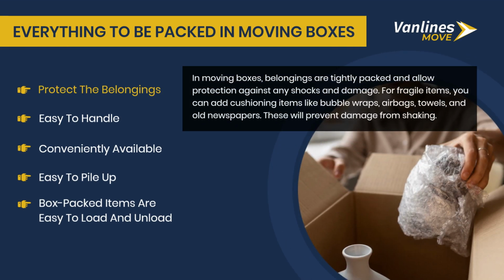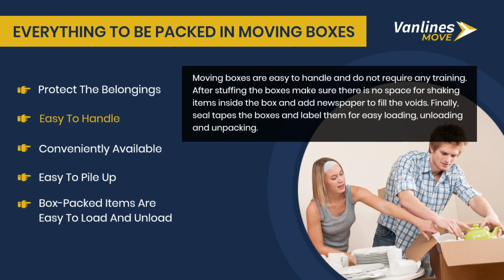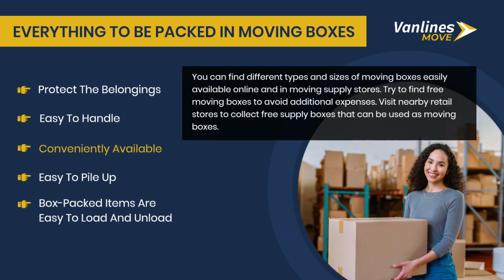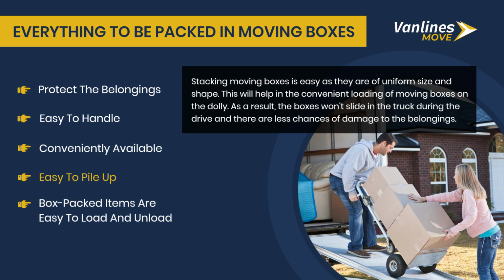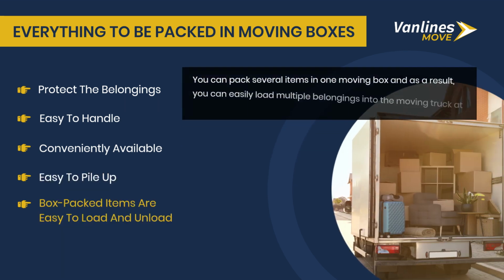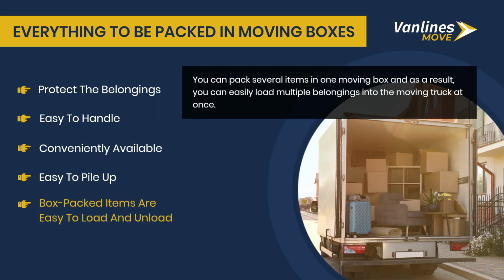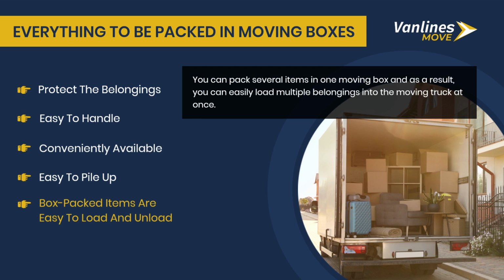Why You Should Pack Everything in Boxes Before Moving Day - Moving & Packing Tips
Moving boxes are the primary requirement to ensure the safety of belongings as they are durable, efficient, easy to carry, and conveniently available.
But is it necessary to pack everything in moving boxes? Let’s see why moving companies want everything to be packed in moving boxes.
· Protect the belongings- In moving boxes, belongings are tightly packed and allow protection against any shocks and damage. For fragile items, you can add cushioning items like bubble wraps, airbags, towels, and old newspapers. These will prevent damage from shaking.
· Easy to handle- Moving boxes are easy to handle and do not require any training.
After stuffing the boxes make sure there is no space for shaking items inside the box, and add newspaper to fill the voids. Finally, seal tapes the boxes and label them for easy loading, unloading and unpacking.
· Conveniently available- You can find different types and sizes of moving boxes easily available online and in moving supply stores. Try to find free moving boxes to avoid additional expenses.Visit nearby retail stores to collect free supply boxes that can be used as moving boxes.
· Easy to pile up- Stacking moving boxes is easy as they are of uniform size and shape. This will help in the convenient loading of moving boxes on the dolly. As a result, the boxes won't slide in the truck during the drive and there are less chances of damage to the belongings.
· Box-packed items are easy to load and unload- You can pack several items in one moving box and as a result, you can easily load multiple belongings into the moving truck at once.
Will movers move items not packed in boxes?
Several items cannot be packed in boxes like furniture, electronic appliances, kitchen items and more. But that does not mean that your movers won’t move it. Though there are a few items that moving companies do not transport including cash, jewelry, documents, and more.

In full service moving, movers will pack everything in the moving boxes and the cost of moving boxes is included in the moving cost. So, book a full-service mover with Van Lines Move.